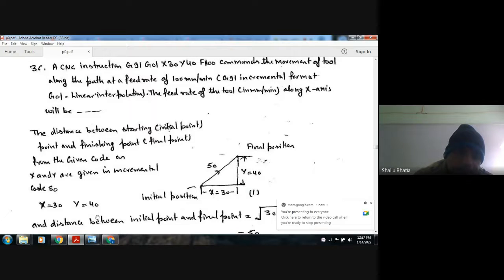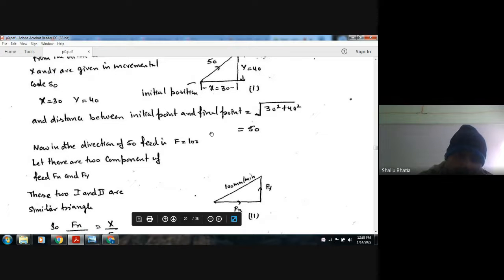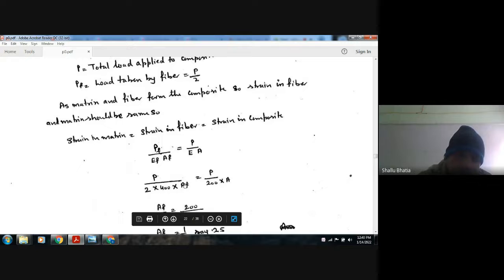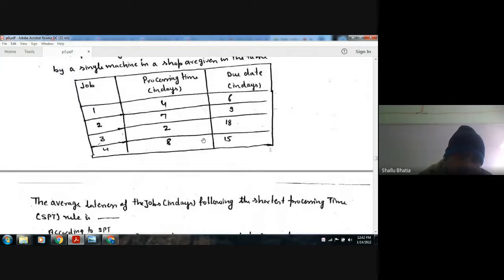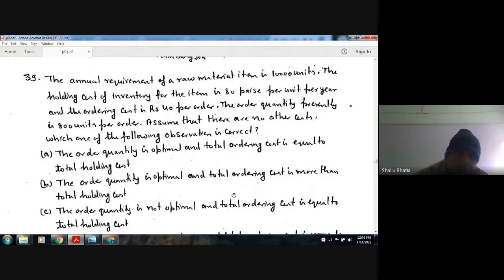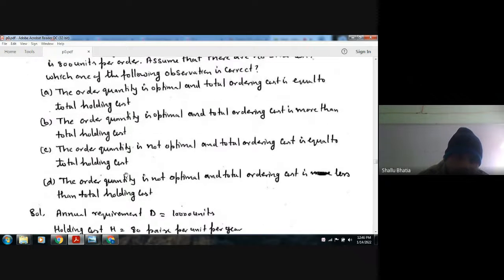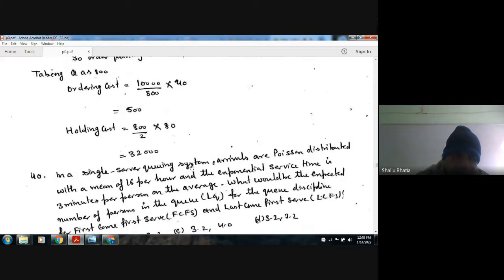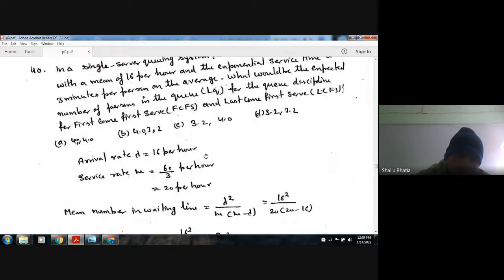gate 2014 production and industrial engineering (PI) solution (Q36 t0 Q40)